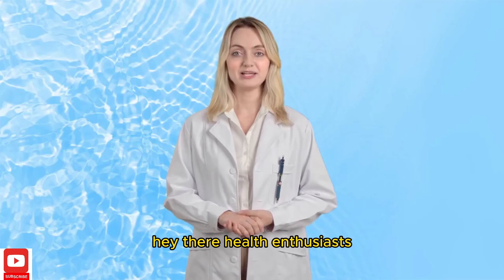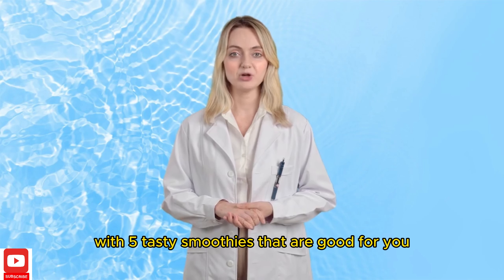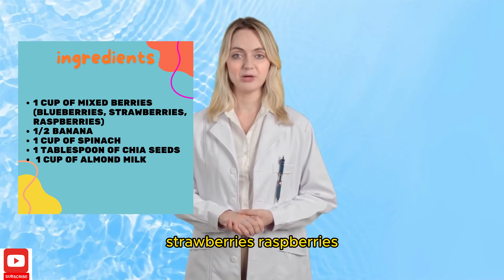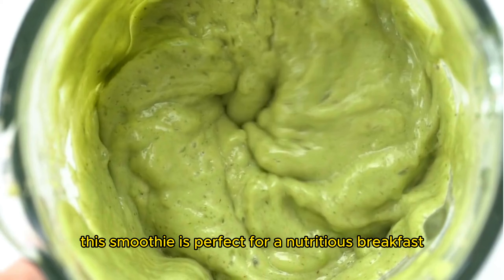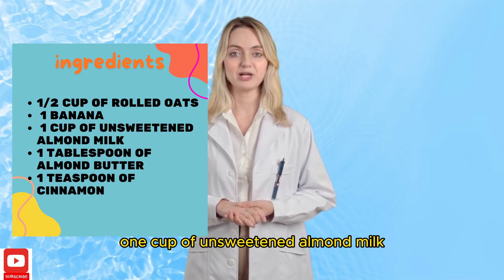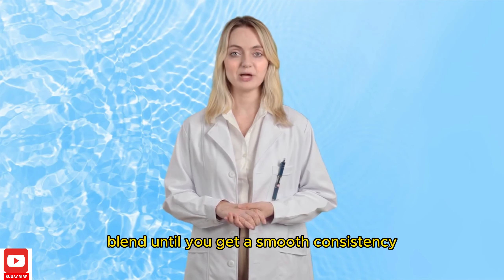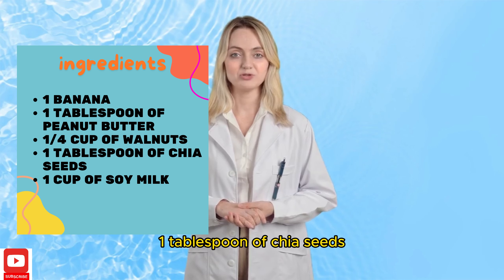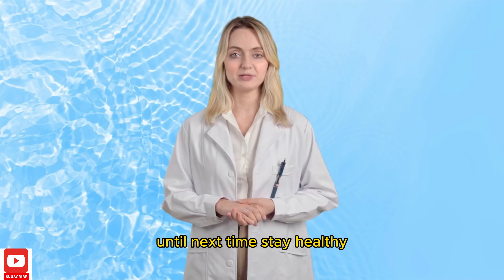5 Delicious Cholesterol-Lowering Smoothie Recipes | Healthy Life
Discover 5 mouthwatering cholesterol-lowering smoothie recipes in this video. From antioxidant-rich berry blends to heart-healthy oatmeal concoctions, these delicious smoothies are not only tasty but also beneficial for your health. Join us as we show you how to prepare these nutritious drinks that can help lower your cholesterol levels in a refreshing and enjoyable way.